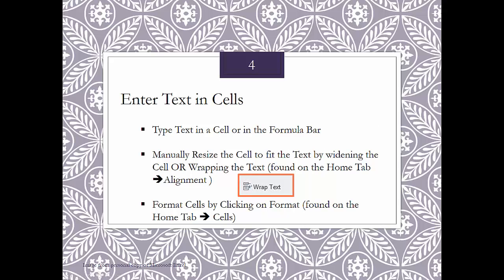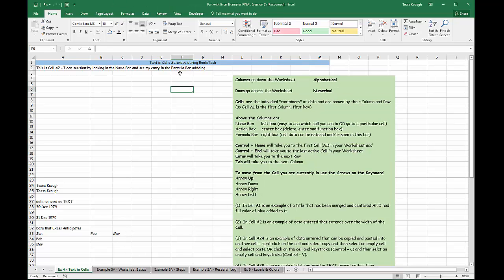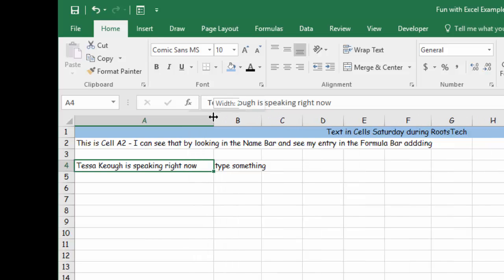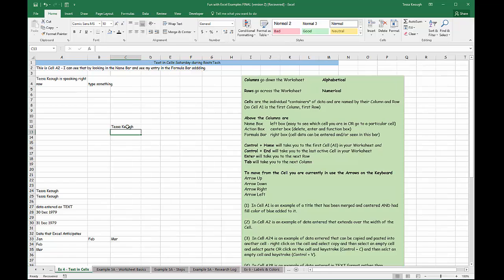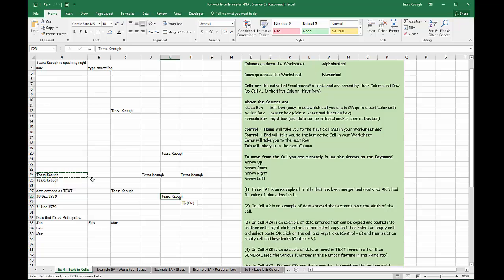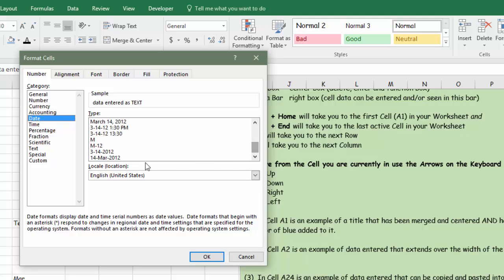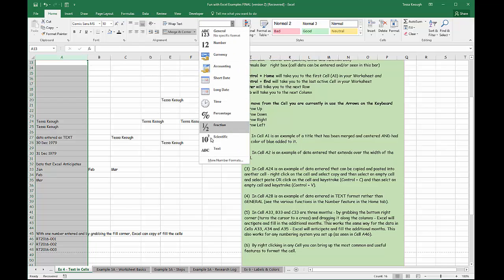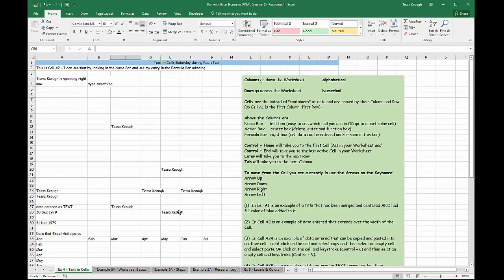Example 4 - Enter Text in Cells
Learn how to enter text in cells and some of the features in Excel that will make entering text easier and faster.